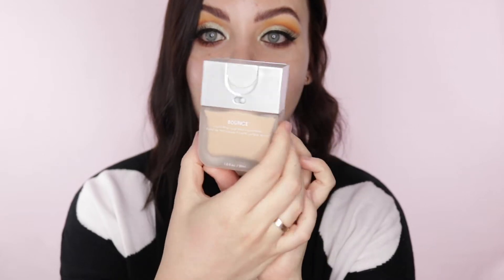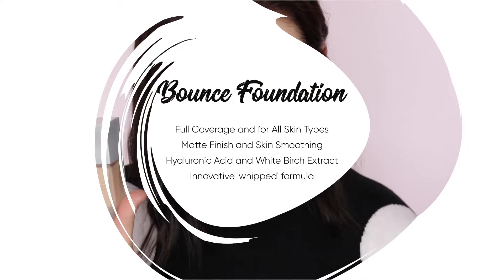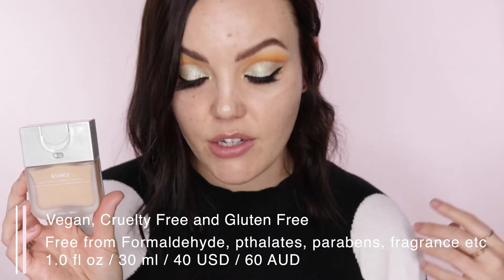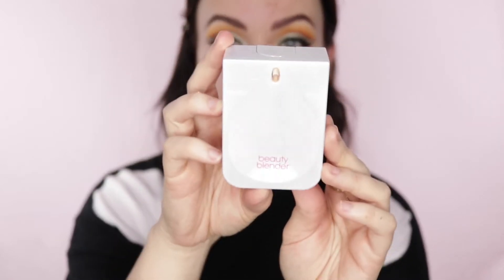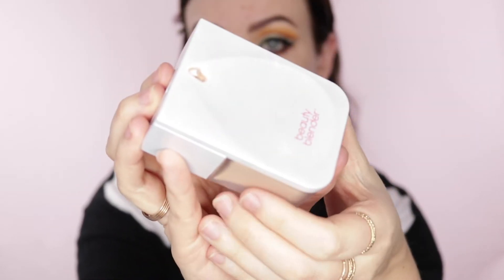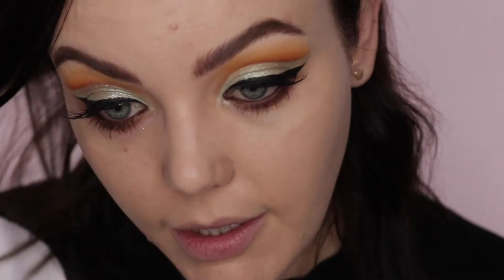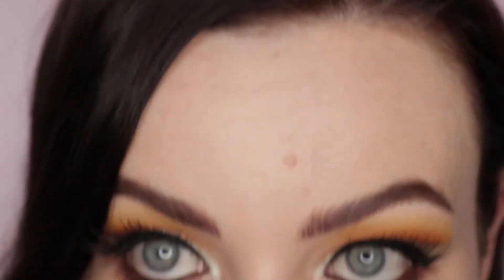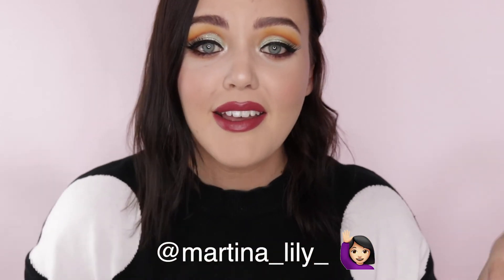Beauty Blender Bounce Foundation | Honest AF Review!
Thank you for being here and watching my first ever Youtube video. It was very nerve racking and exciting at the same time to upload this, so I hope you enjoyed the video.

Each week I will be bringing new videos around makeup and beauty - whether it will be putting a new product to the test, giving a more in-depth review or just sitting down and creating some looks!

Please let me know down below if you have tried this foundation, or if you are going to try this foundation and what you think of it! Also if you have any specific foundations you would like reviewed please let me know.

♦ SOCIAL MEDIA ♦

Here are the links to all the products I used:

Face:
Cover FX Blurring Primer

Anastasia Beverly Hills Blush Kit - I can't find online so may be discontinued sorry!!

Brows -

Eyes -

Eylure Lashes (not actually sure of the style sorry!)

Lips -
Fenty Beauty Mattemoiselle in Spanked

Brushes Used -
Sigma F80 Flat Kabuki

Martina Lily
xx